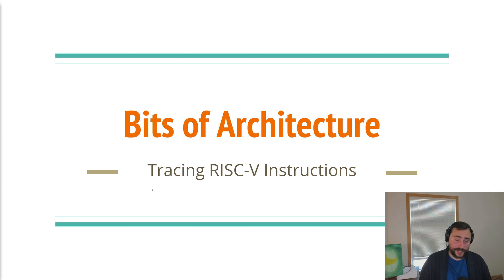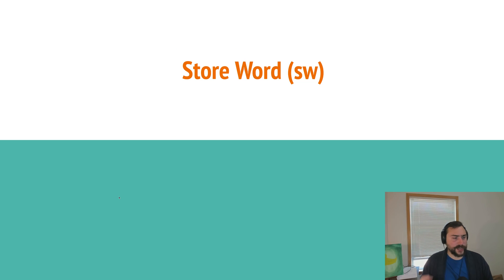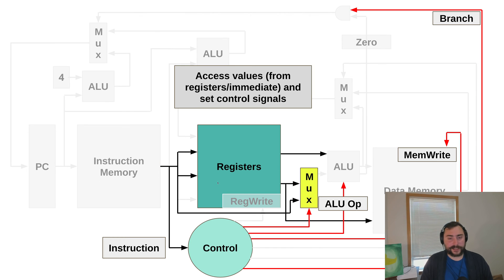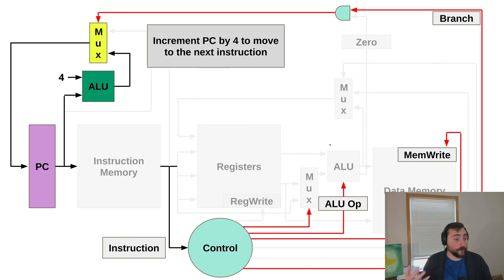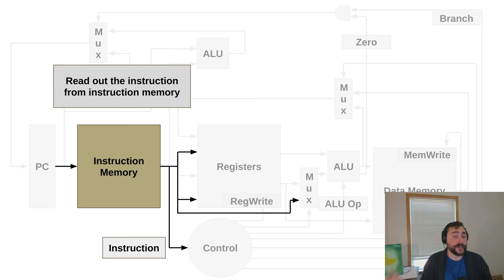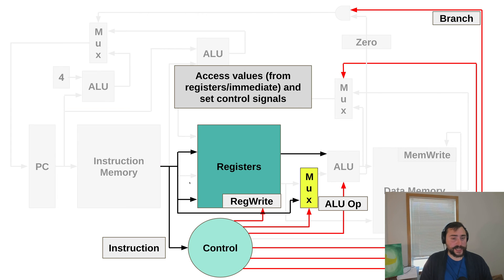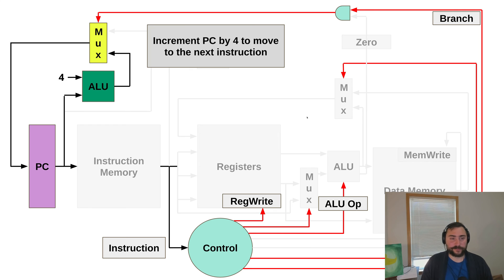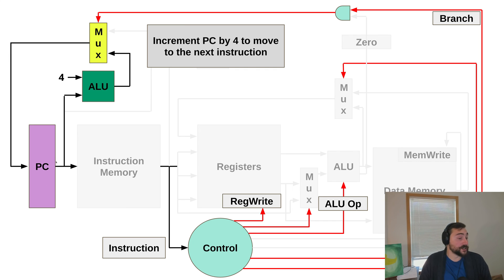Bits of Architecture: Tracing RISC-V Instructions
In this episode of the series, we look at the basics of how our instructions flow through our RISC-V processor!